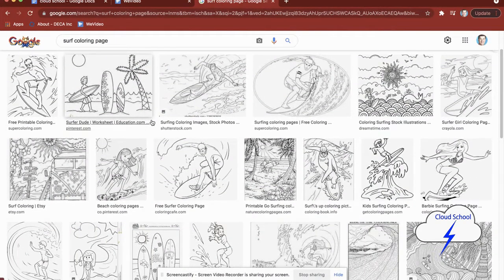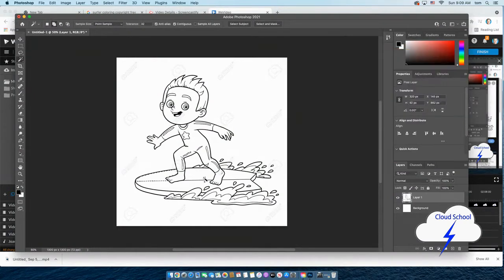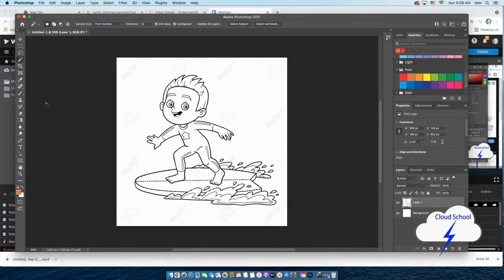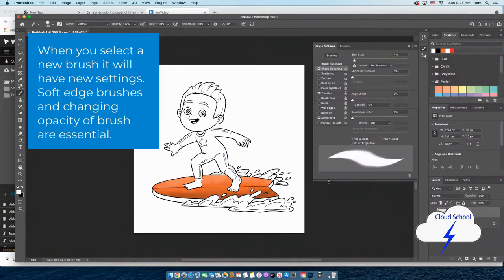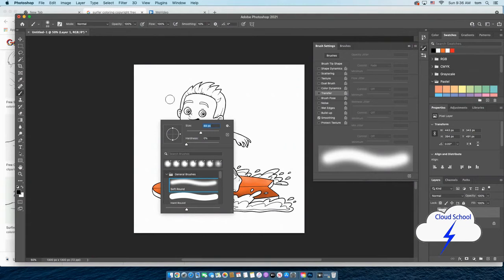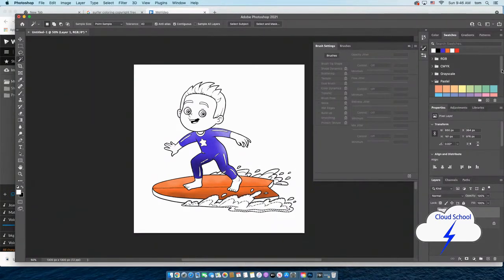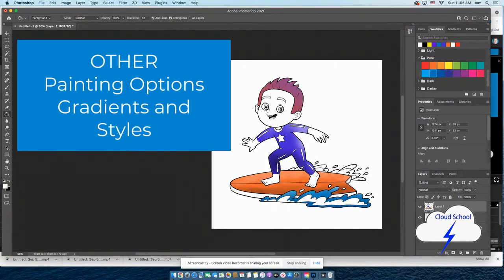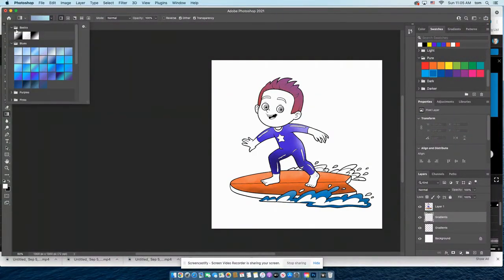Painting in Photoshop CC- Kids Coloring Page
How fun? Cloud School will teach you how to Paint in Photoshop by using a coloring page. No more worrying about painting outside the line. In Photoshop you can select and area and limit your painting to just that region. What a time saver and confidence booster.Learn how to use BRUSH TOOL, change opacity and use swatches.
Instructions cover highlight and shadowing, the use of gradients, and a creative way to use STYLES to add realism and artistic changes.